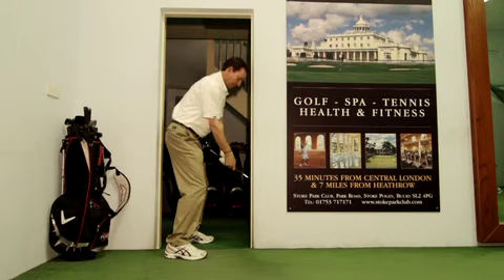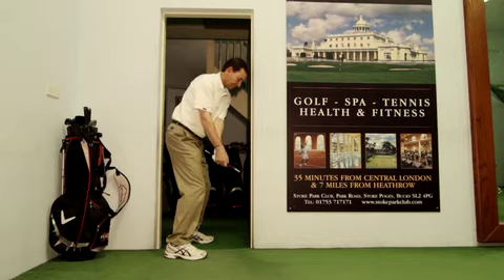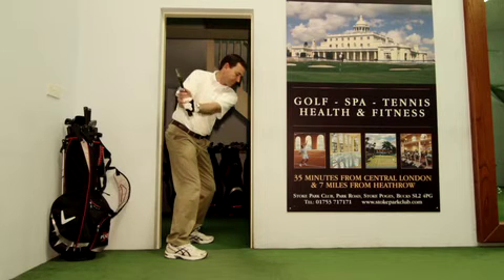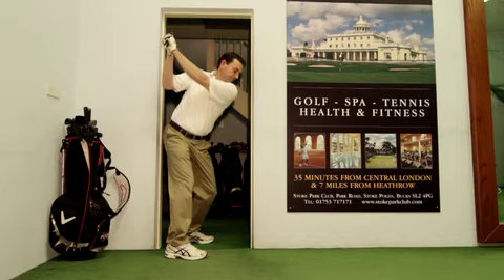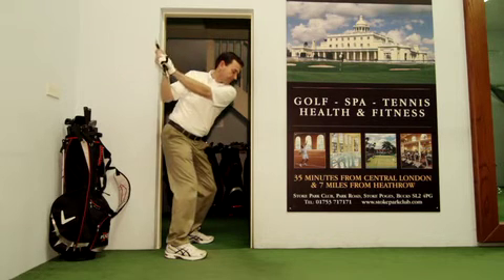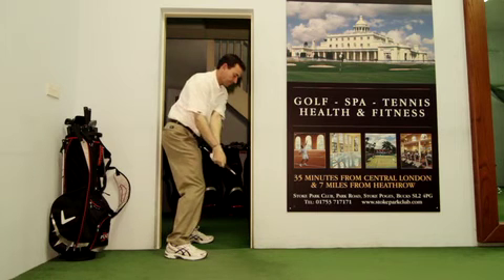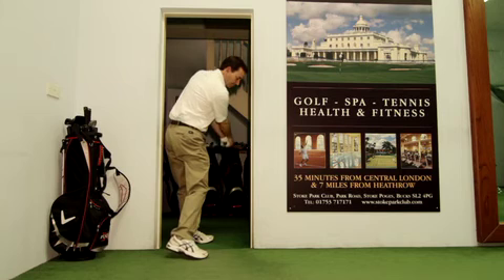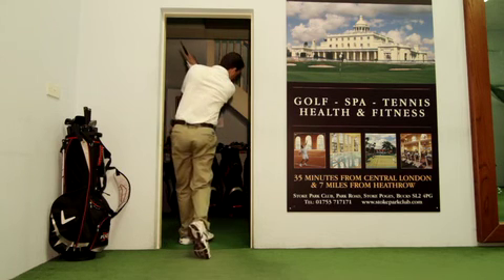A Final Focus on Hand Arc and Hand Release (mobile)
Hand release in the impact zone provides the key to unlocking good golf. Hand arc supplements it perfectly, dictating where the club head will be at every stage of the swing.